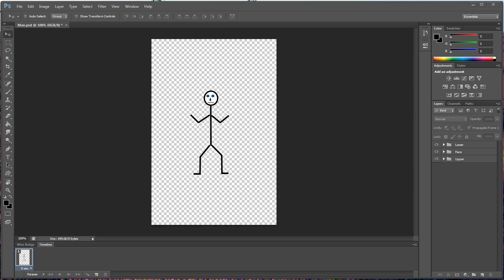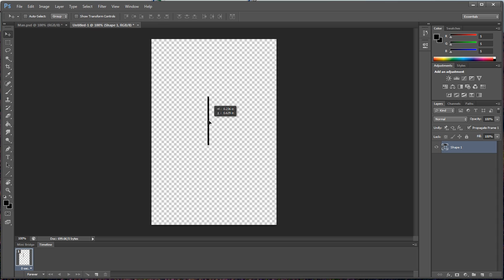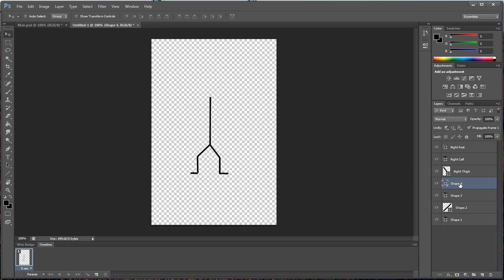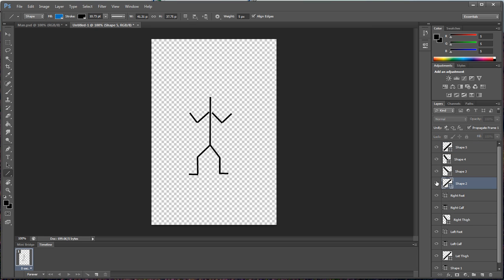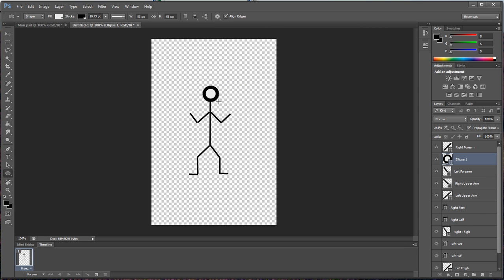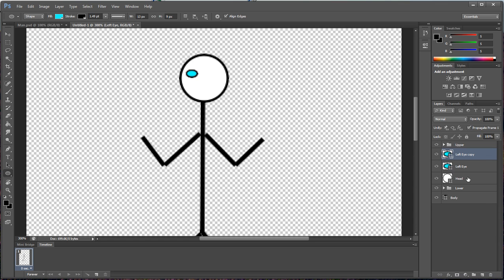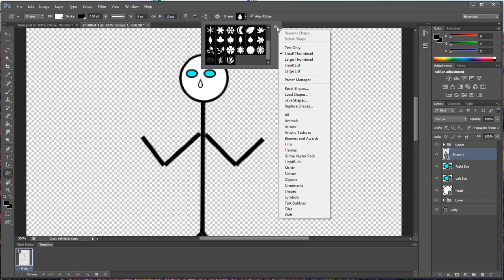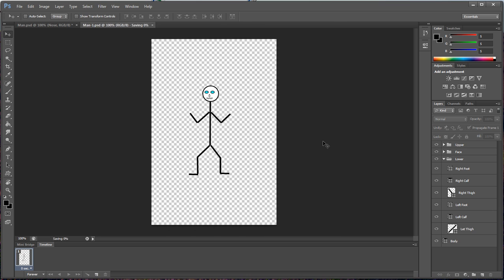Photoshop Using the line tool to make Line Art (Man)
This is part 1 of a 2 part series, on how to animate using the puppet tool in after effects.
In this tutorial, we will learn how to use Photoshop to do Line Art, and how to make a line man.

Wayne Barron
Dark Effects Production